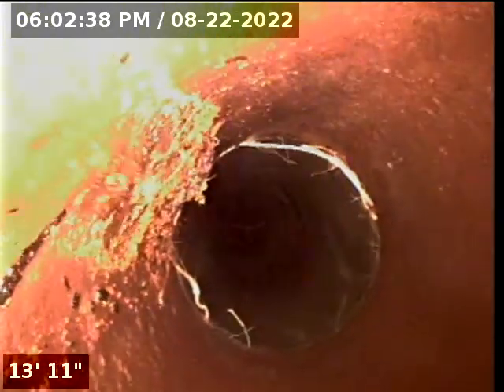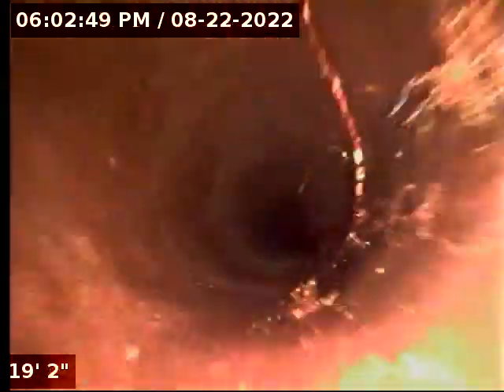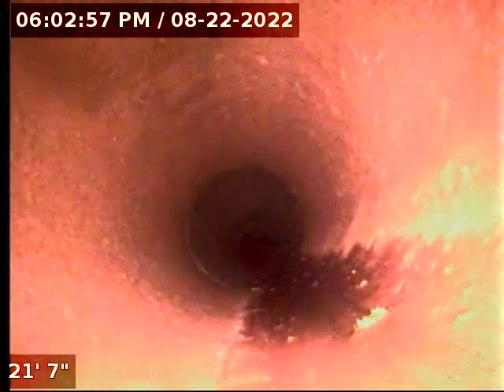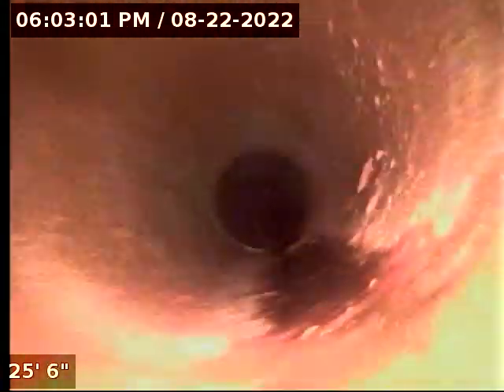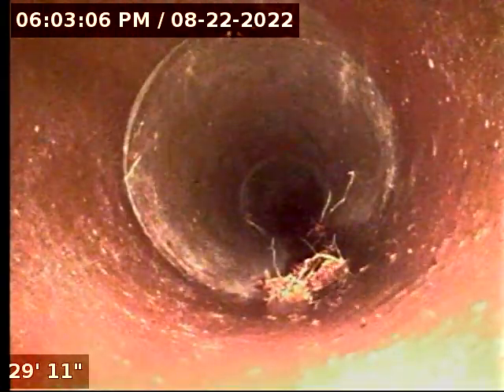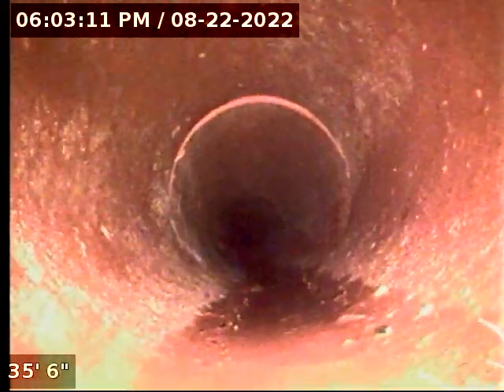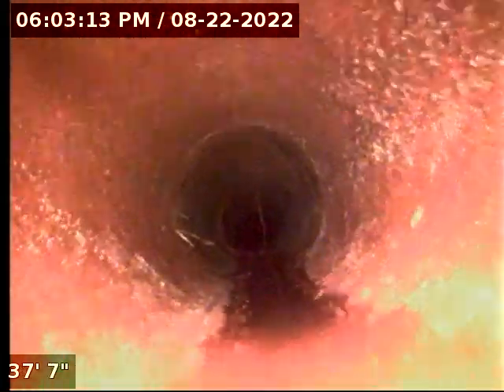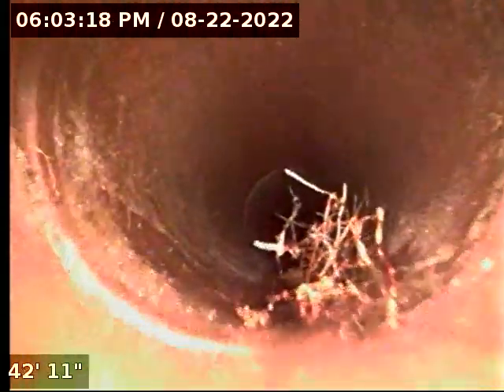House that sat vacant for a few years sewer hydro jetting. After jetting video